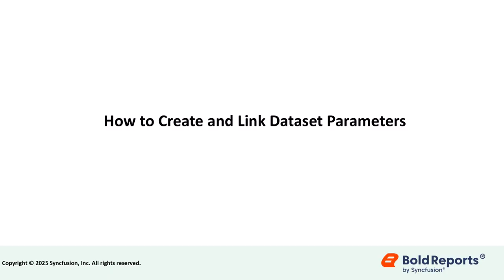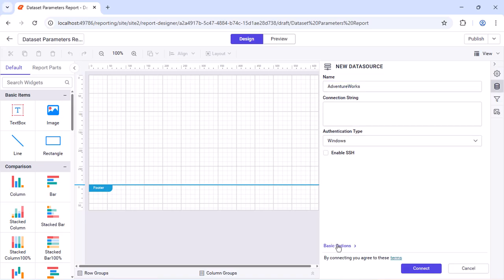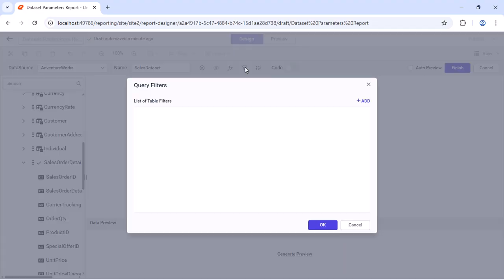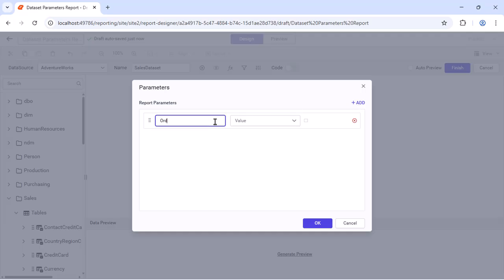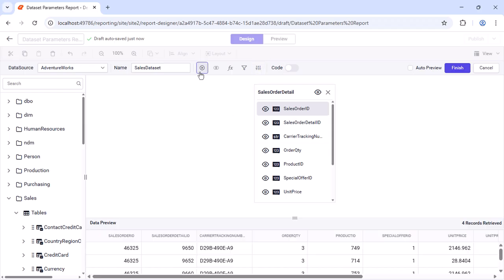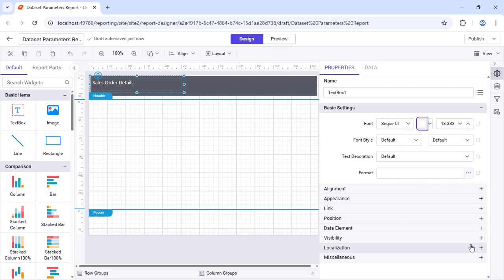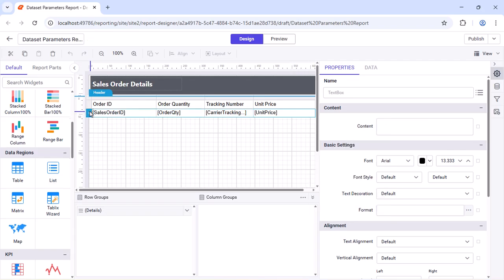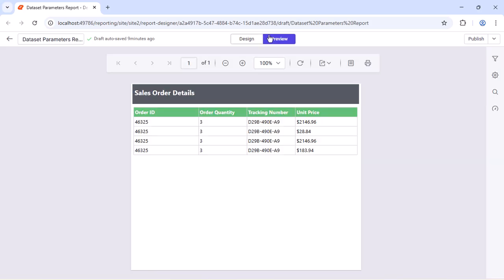How to Create and Link Dataset Parameters | Bold Reports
Learn how to create and link dataset parameters using the Bold Reports Report Designer so that users can filter data dynamically.

Bookmark details
[00:00] Introduction
[00:40] Create a data source and dataset
[01:28] Apply filters
[02:02] Create and link dataset parameters
[03:13] Add a header
[03:57] Add a table
[05:10] Preview